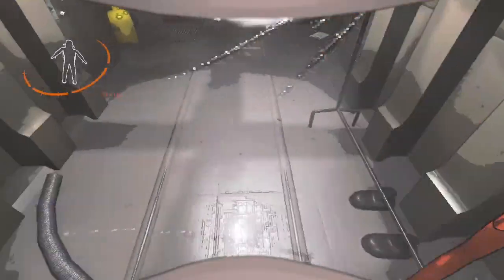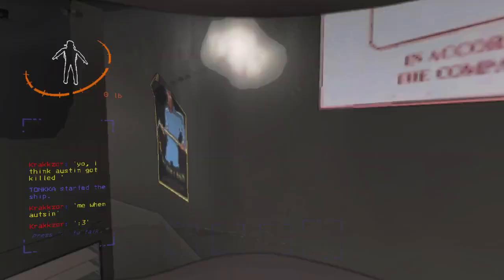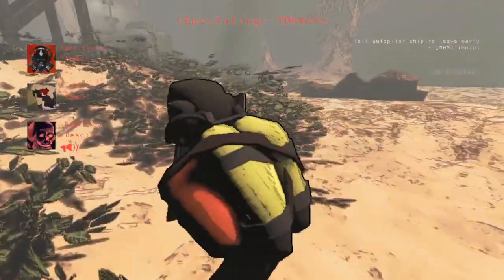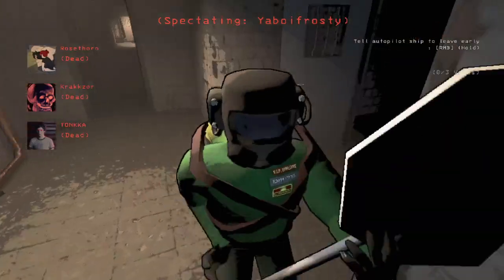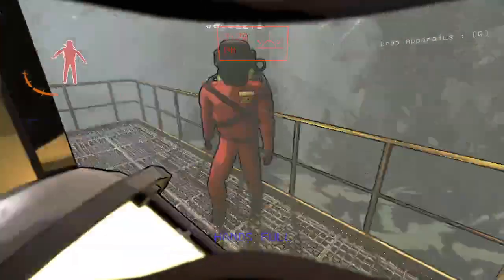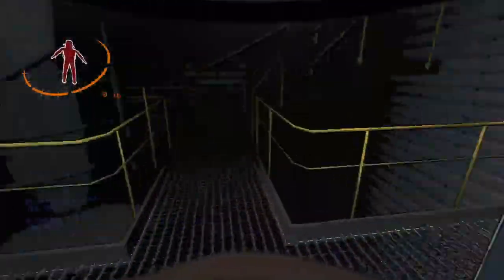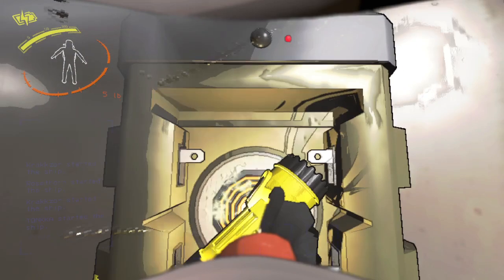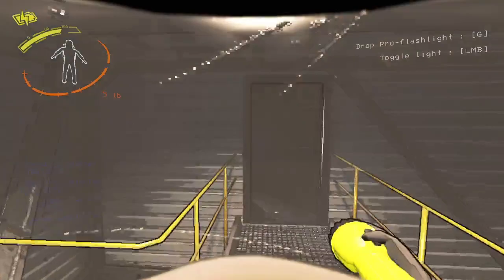First Time Playing Lethal Company